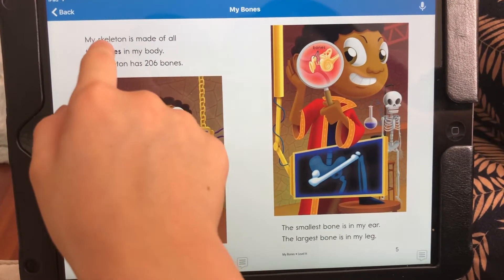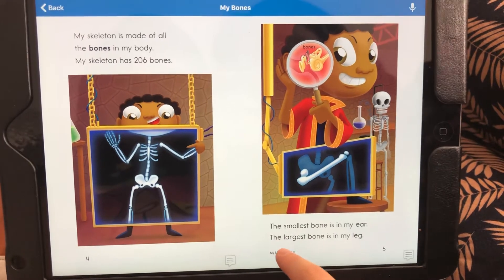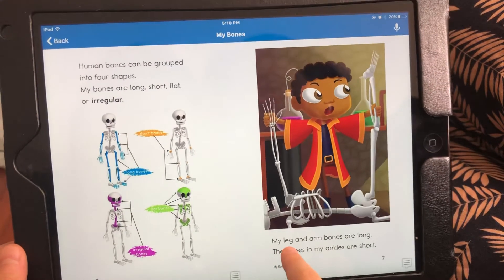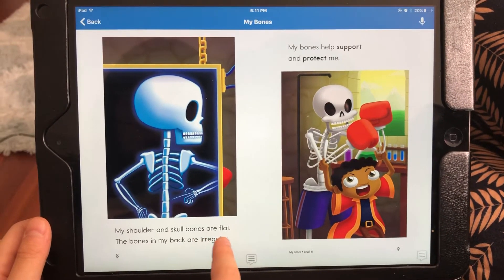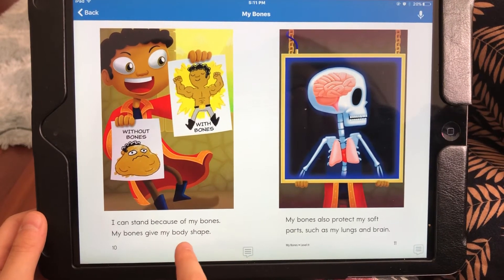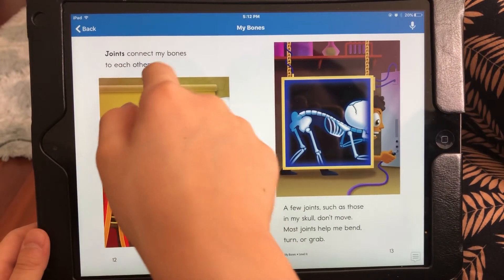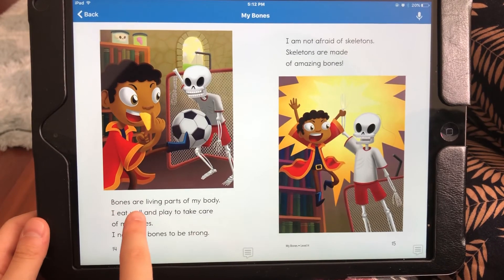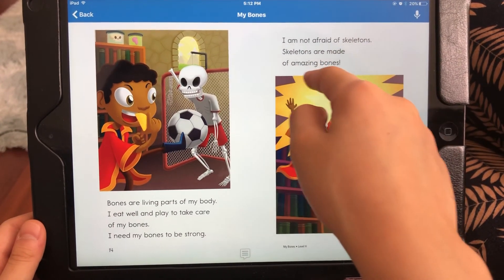Read with me: my body My bones